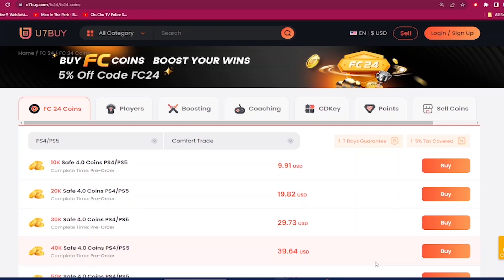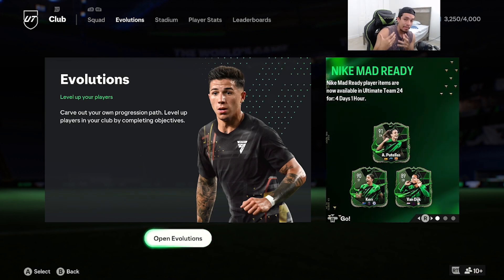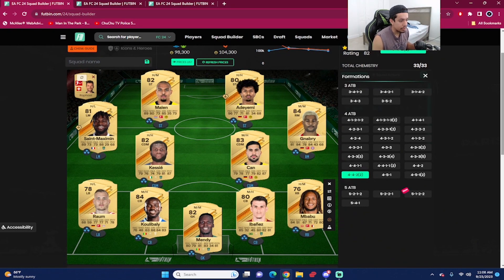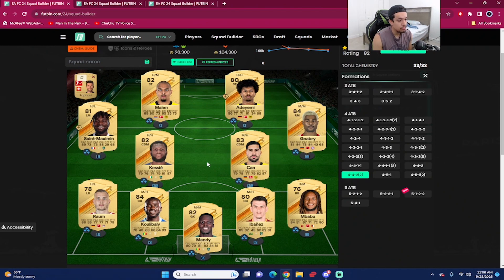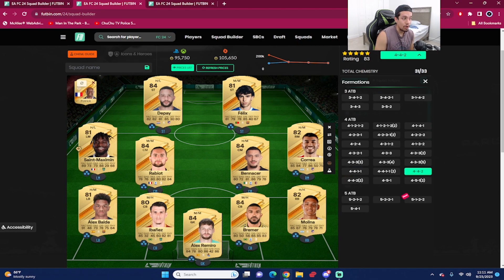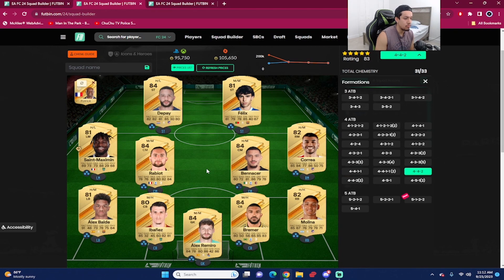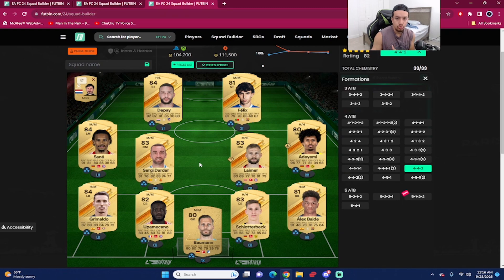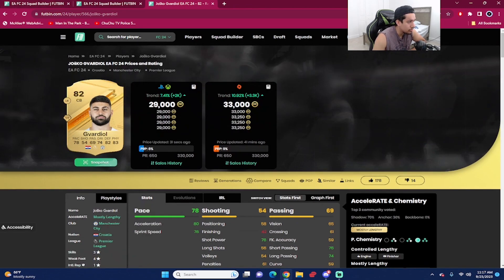💰BEST META STARTER SQUADS FOR UNDER 100K - EA FC 24 ULTIMATE TEAM